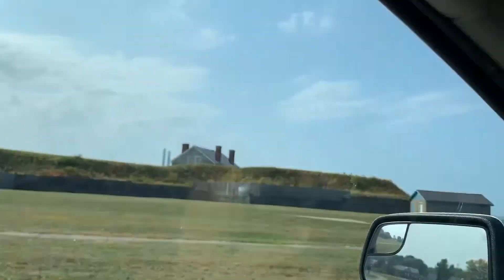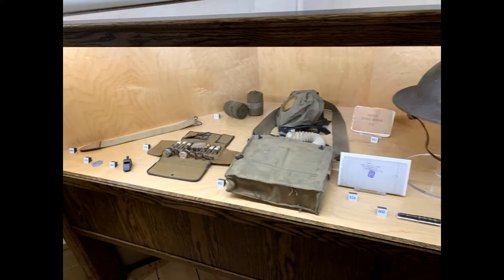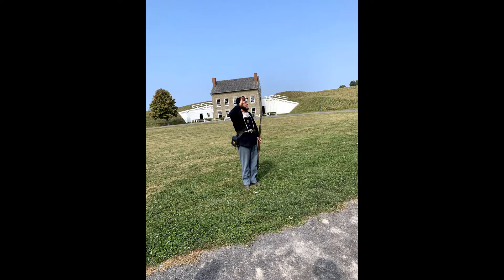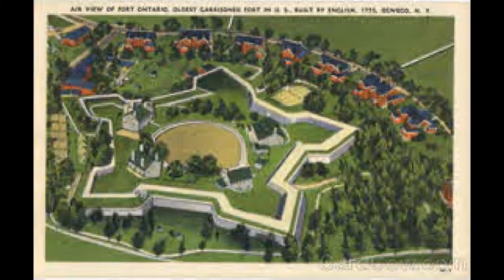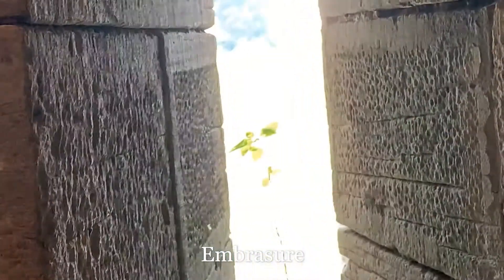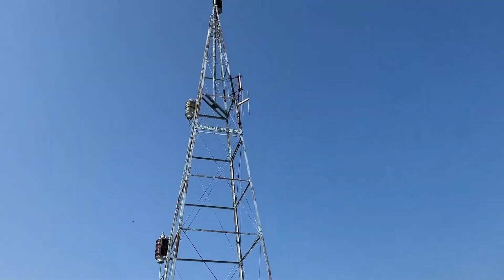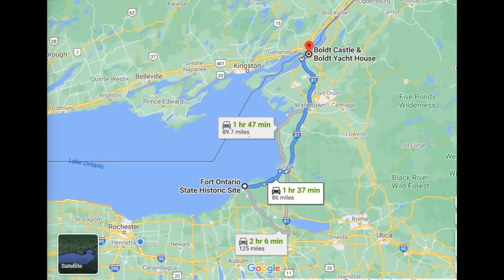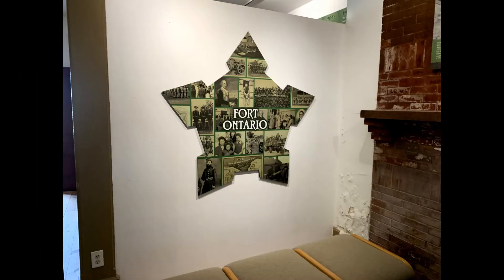Fort Ontario: National Register Historic Places | Just Off That Road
One of the coolest places of historic interest I've been. Fort Ontario is worth a road trip and has a history of over 200 years. Watching the water of Lake Ontario from the fort was one of the great aspects the fort had to offer. Besides the great views and history, the fort it very reasonably priced. Footage captured on September 25, 2020.